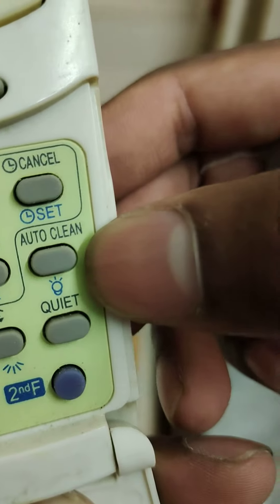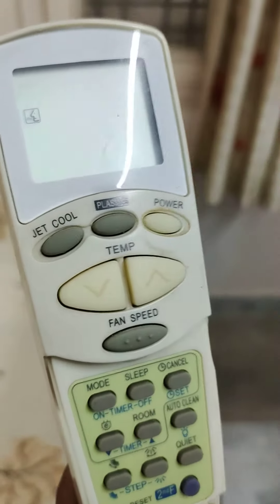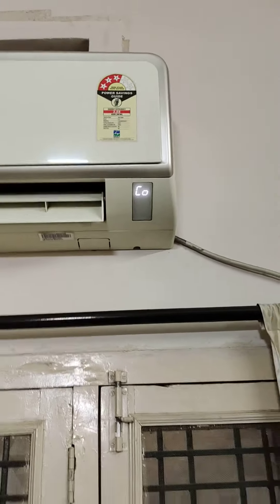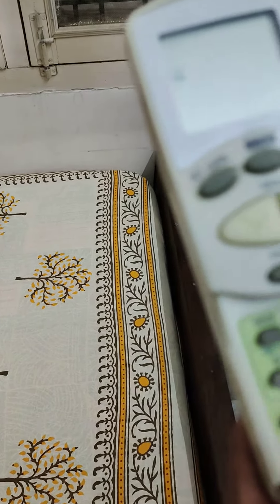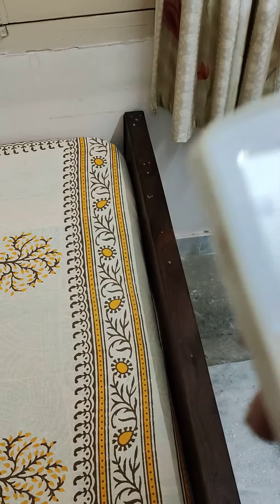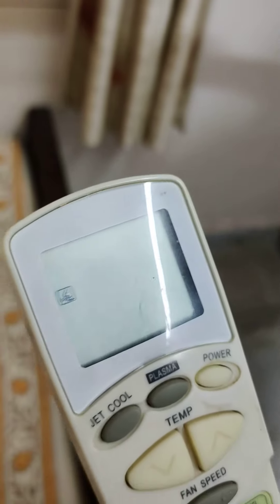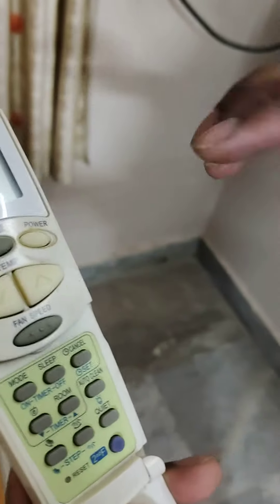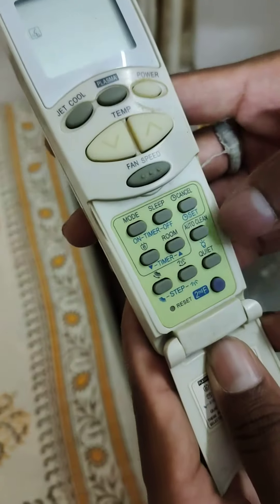LG OLD A/C AUTO CLEANING OPTION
Once 3 months if you auto clean ur A/C it enhances it's life . in remote use this option for cleaning